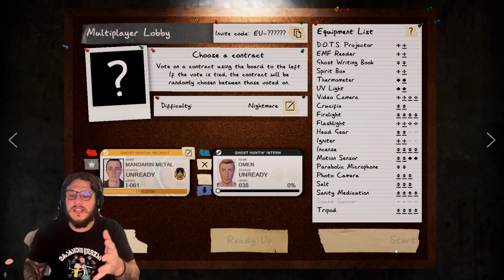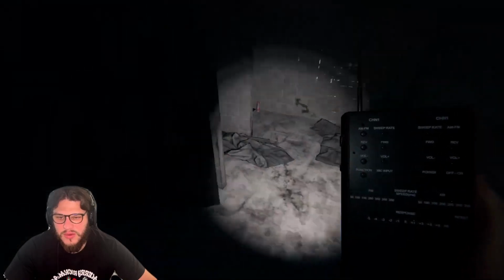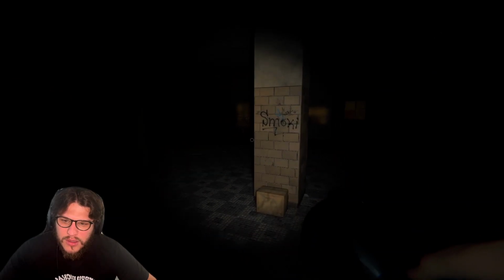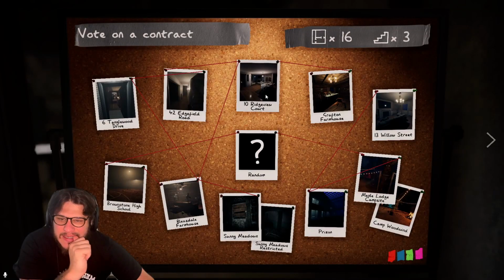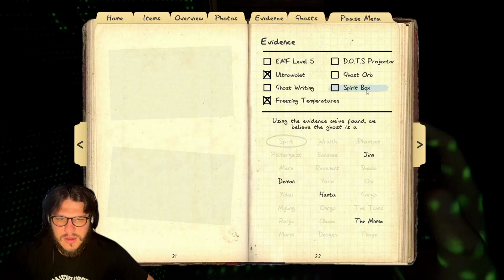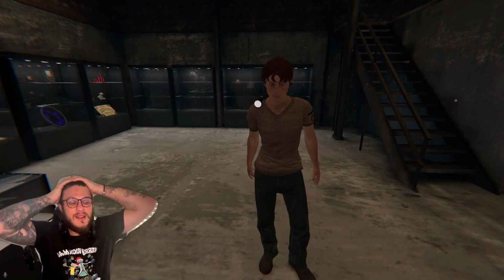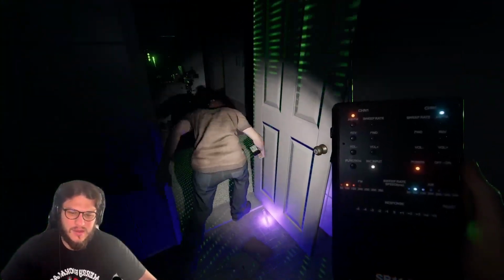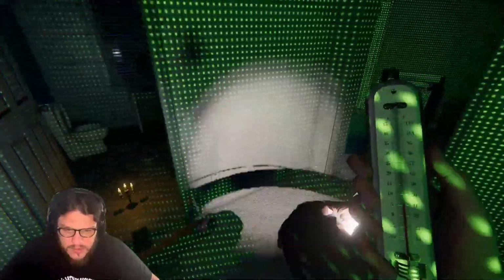Our WORST PERFORMANCE in PHASMOPHOBIA!!!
Welcome to the channel everyone.
Today we are back in Phasmophobia but this time we bring a team of interns with us! We are hunting ghosts and hoping to expand the business! We need to show the newbies the ropes. Can we perform and help these families??